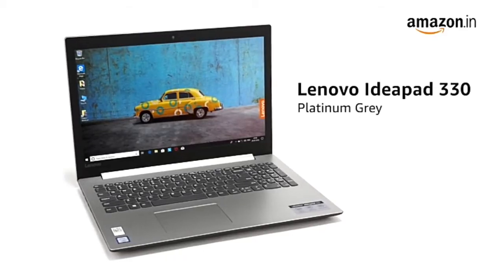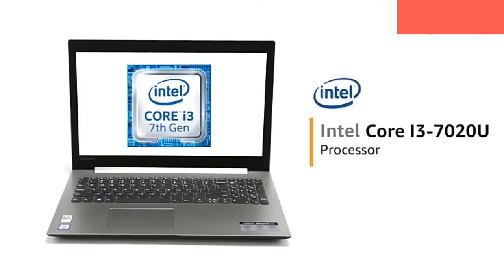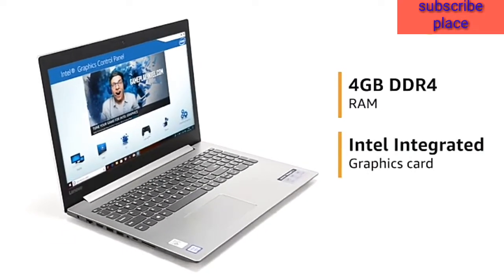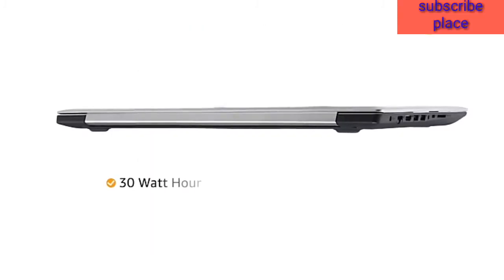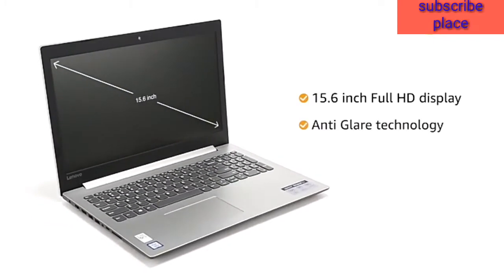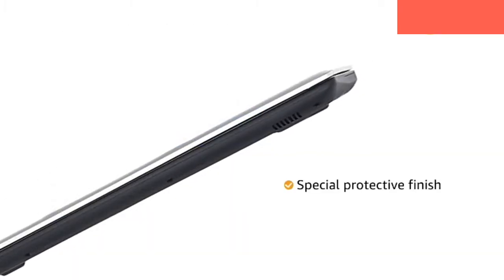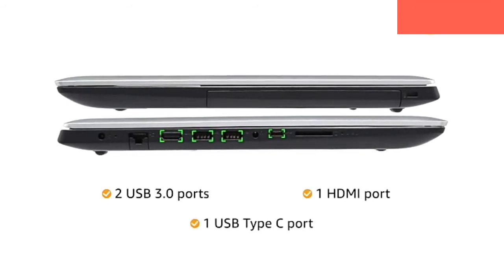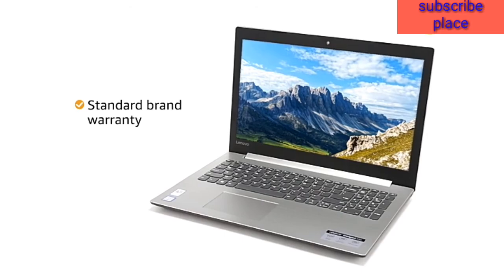Lenovo Ideapad 330 Intel Core I3 7th Gen 15.6-inch FHD Laptop (4GB RAM/1TB HDD/Windows 10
7th Generation Core Intel I3-7020U processor, 2.3 Ghz base speed, 2 cores, 3Mb smart CacheOperating System: Preloaded Windows 10 Home, with lifetime validityDisplay: 15.6-inch screen with (1920X1080) full HD display | Anti Glare technologyMemory and Storage: 4 GB RAM | Storage 1 TB HDDDesign and battery: Laptop weight 2.2kg | Battery Life: Upto 5.5 hours as per MobileMark 2014This genuine Lenovo Laptop comes with 1 year onsite domestic warranty from Lenovo covering manufacturing defects and not covering physical damage. For more details, see Warranty sectionPre-Installed Software: Windows 10 Home | Inside the box: Laptop, Charger, User ManualPorts and Optical drive: 2 USB 3.0 | 1 Type C (USB 3.0) | 1 HDMI | 4-in-1 card reader (SD,SDHC,SDXC,MMC) | Combo audio and microphone jack | Without Optical-drive | 1 LAN port